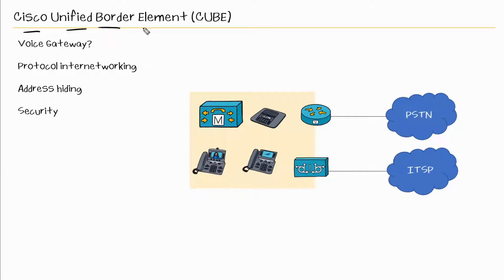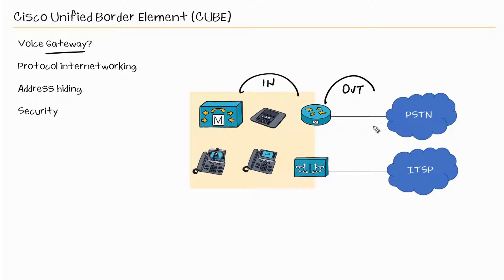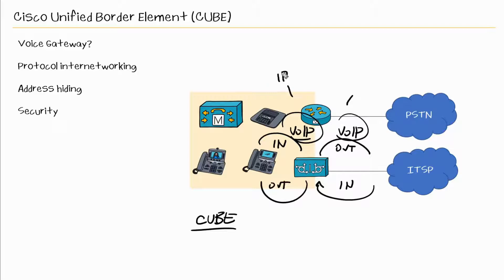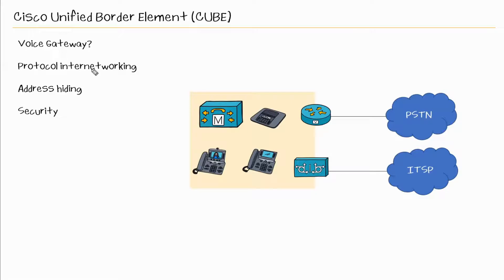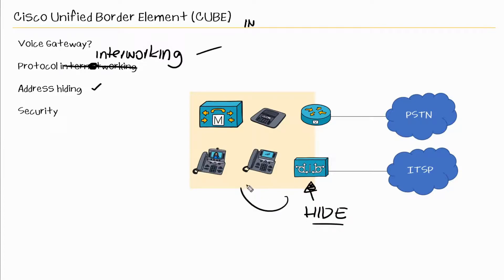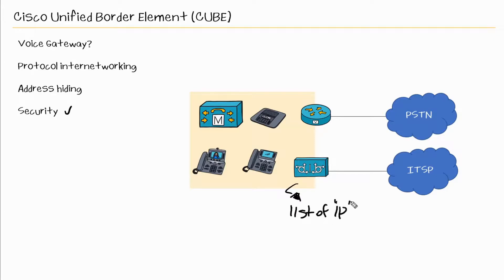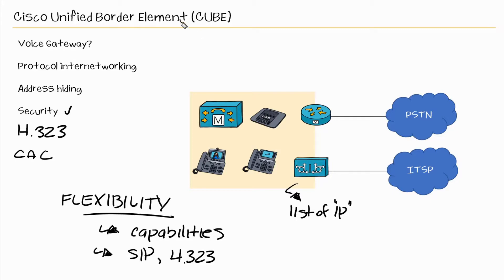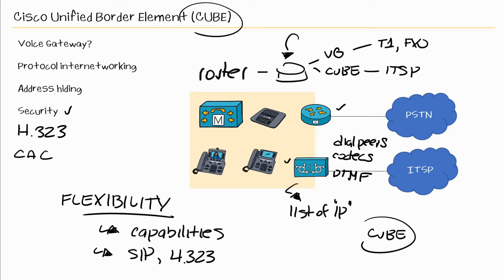What is CUBE on CUCM and How Does It Work?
In this video, Lalo Nunez covers Cisco Unified Border Element (or CUBE) and how it enables connections to an ITSP.

The Cisco UBE — or CUBE can help you avoid the need for connecting to a PSTN with a physical connection like an FXO port. Instead, connect over your IP network and make inbound and outbound phone calls using the infrastructure that already exists.